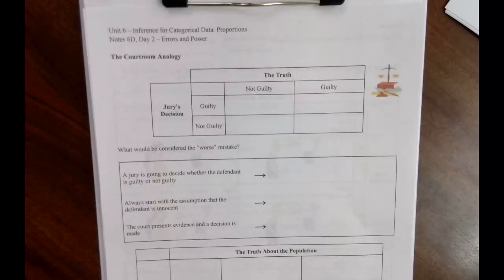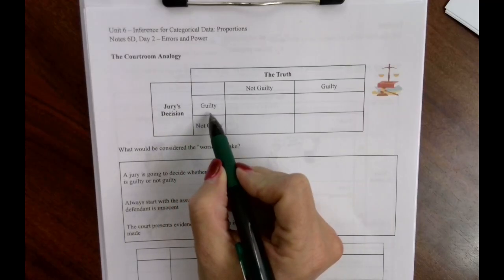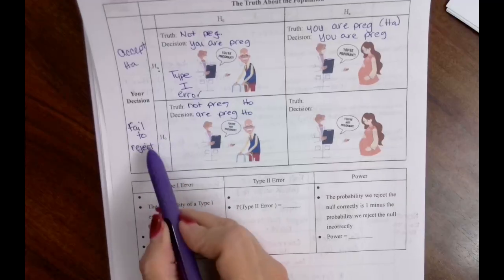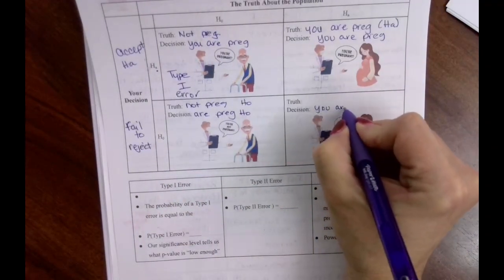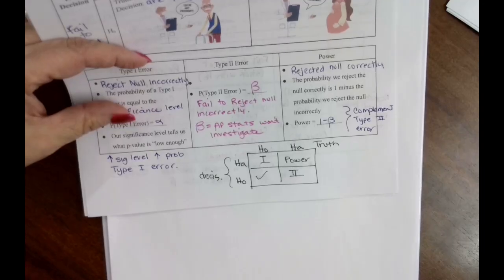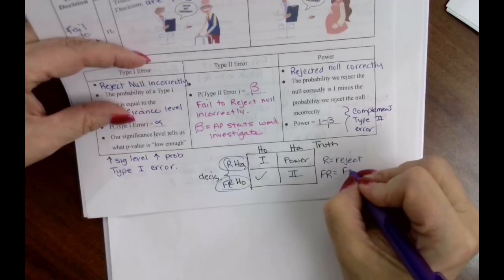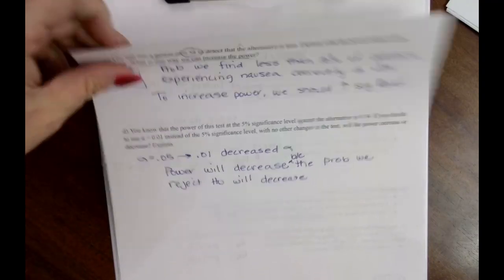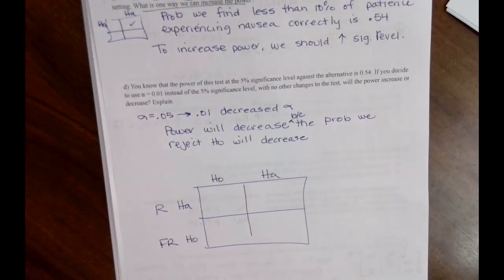Video 6D.D2 Error and Power